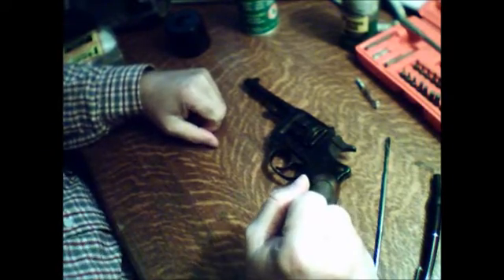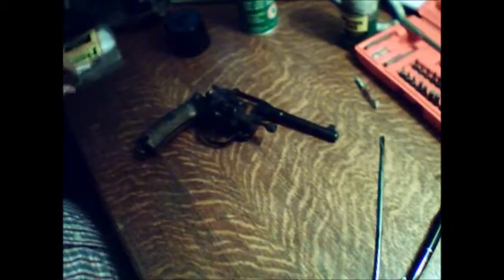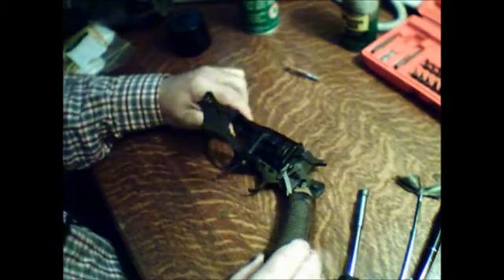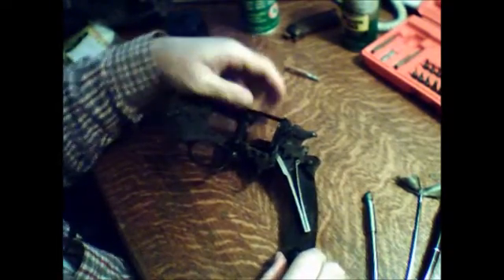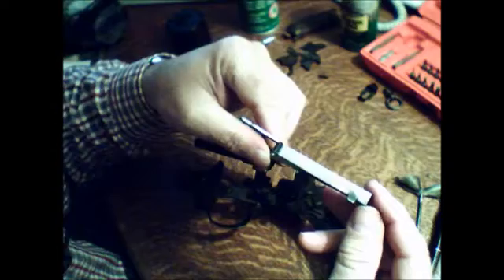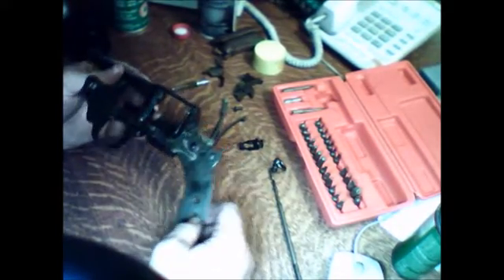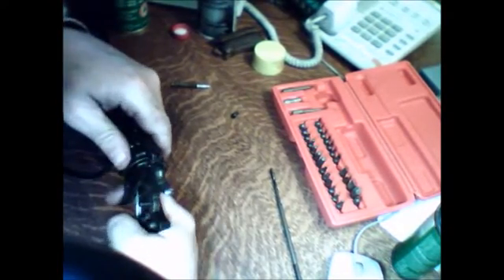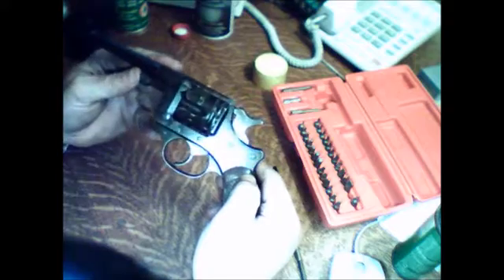French Mle. 1892 Revolver Cleanup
Basic cleanup and partial dis-assembly of a French Ordinance 8mm Mle. 1892 revolver manufactured in 1912.